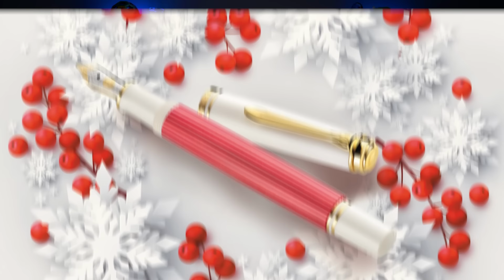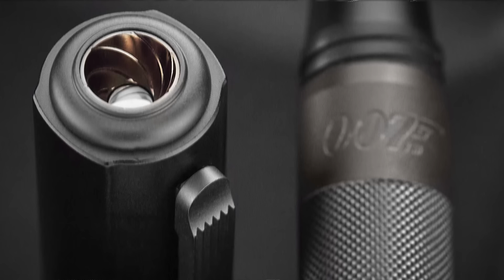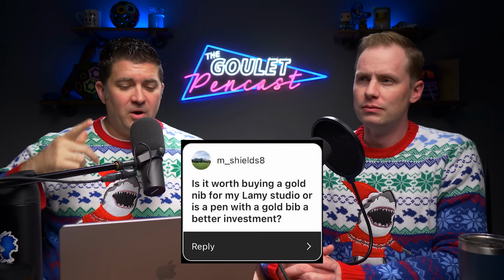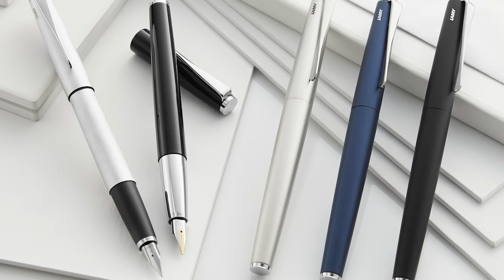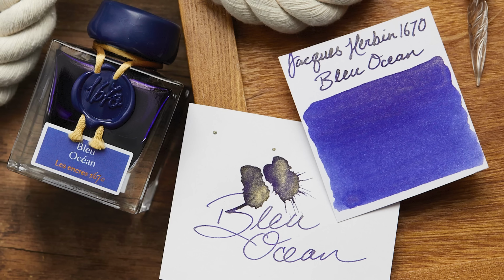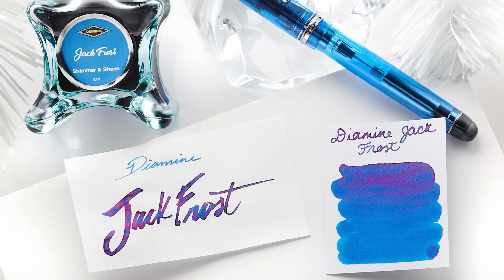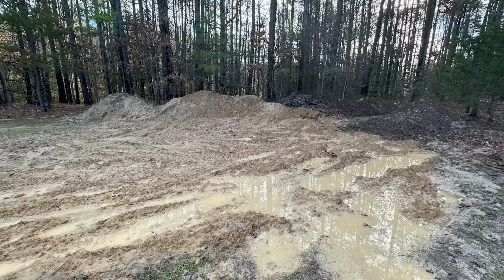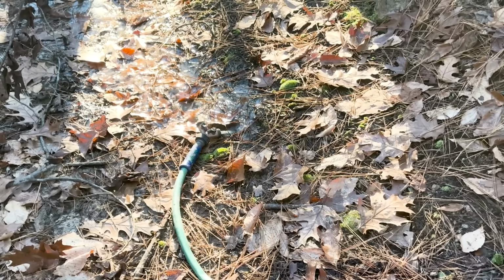Our Top 10 Tips for New Fountain Pen Users | Pencast 116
Is there a debate to be had when is comes to upgrading your pen with a new gold nib vs buying a new pen with a gold nib? There are opinions! Plus, Drew covers his favorite holiday inks and Brian tries not to deep dive!

TIMESTAMPS:
0:00:00 Intro
0:02:17 Feedback
0:17:24 New Stuff
0:25:38 What are your top tips for new pen owners?
0:42:48 Should I buy a gold nib for my Lamy studio or a new pen with a gold nib?
0:51:42 Why doesn't America produce any "high end" fountain pens?
1:06:57 Favorite holiday ink?
1:23:00 Bonus Questions
1:39:14 What's Happening?
2:06:19 Comp-nay Updates